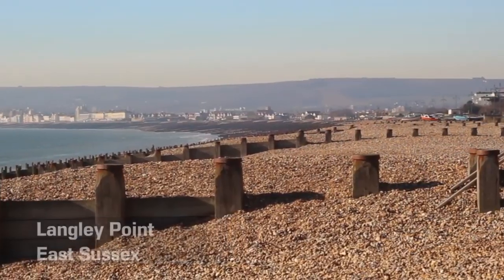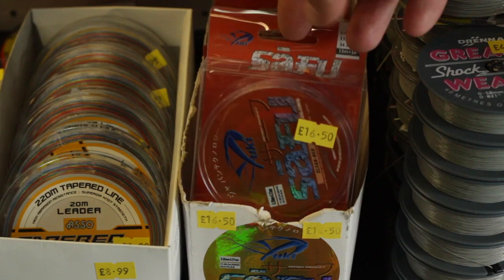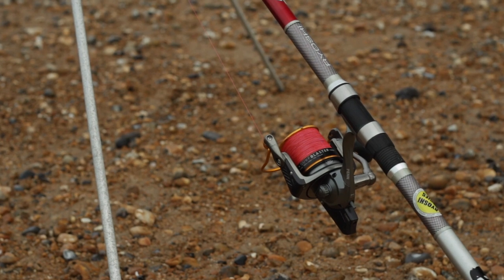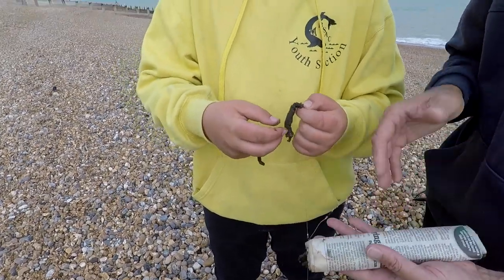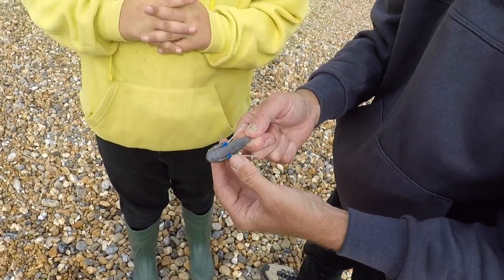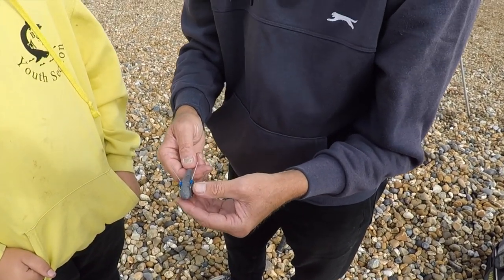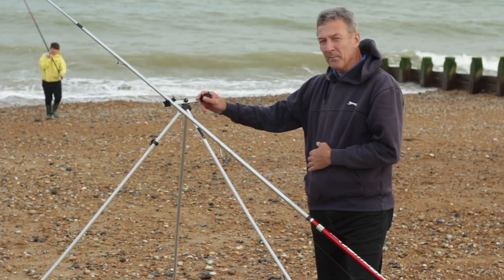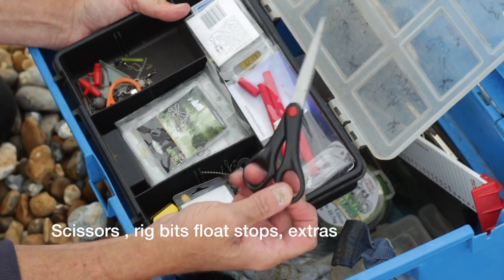EP.8 The Beginners guide to Sea Fishing- The Beach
For this the final episode were joined by Sea Angling Coach Brian Pask and young Connar to guide us on our first Beach trip.
Brian shows us how to Set up, position the rods and bait up for a session targeting Flatfish.

Many thanks to Brian and Connar for taking part. If you want to contact Brian please tell him you found him here and hes over on facebook here-

If you want a copy of our free printable Catch reporting Log you can sign up
and ill send you a copy.
REEL (my cheapy !)
LINE: 20lb
FLURO 16lb version of this ▬▬▬▬▬▬▬▬▬▬▬▬▬▬▬▬▬▬▬▬▬▬▬▬▬▬▬▬ ○ My surprisingly robust and cheap kayak Multiplier can be got
Saltwater Angler Follow on Instagram →@slendersunfsh
• Follow on Twitter → fishingmarks

▼ RIG MAKING
○ Korda Crimp pliers

 ▼ KAYAK ○ Ocean Prowler 13 (NZ mould) The best !

▼ CAMERA STUFF ○ Go Pro mount
○ AUDIO REC 1. 2.
○ EXTENDER POLE
○ MICROPHONES ;

Studio Boom Mic
Lav Mic field work

           ▬▬▬▬▬▬▬ MUSIC SOURCES ▬▬▬▬▬▬▬
Rufus Stone, Hastings Full licence. ROYALTY CANYON free licence to monotise this video

Shane Joy Hastings Number one BassMan Ive learnt so much from the Bass Yoda ! Billy fro FISHOS shore Angling